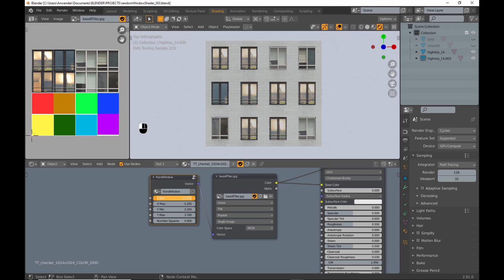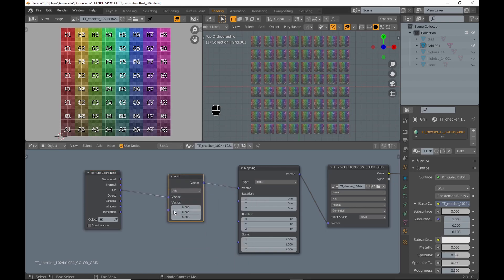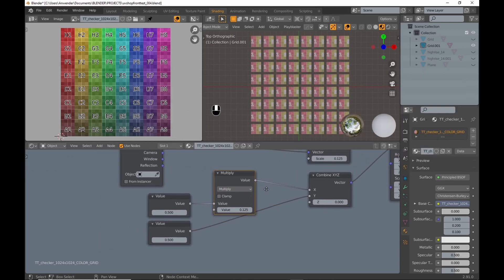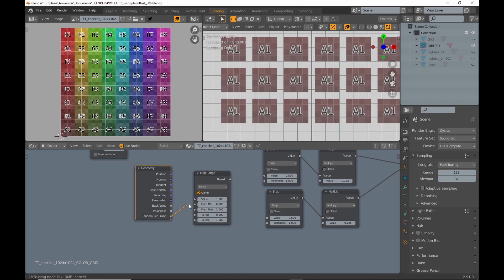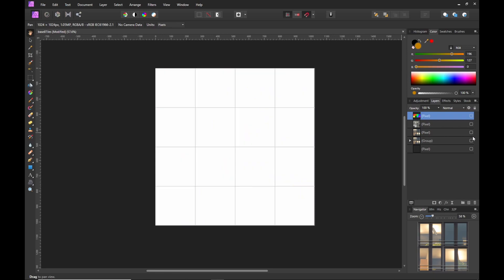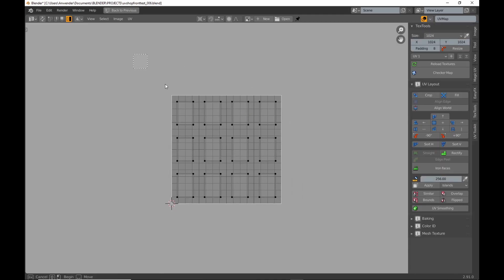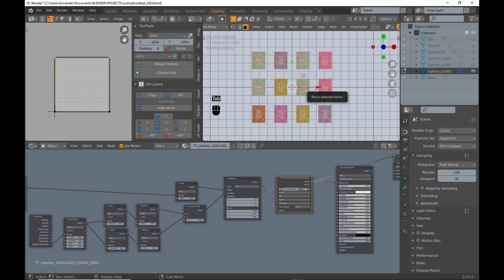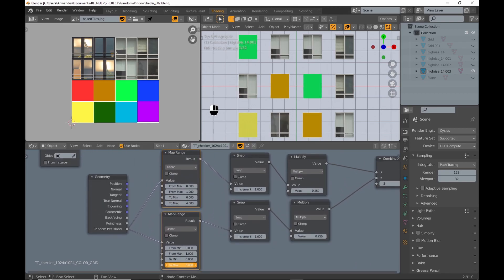Blender Tutorial, random window shader, Free download !!!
Hi, in this video i wanted to show you how to make a shader that randomly assigns different images to windows.
Filedownload:
Addons used:
Uv addon:

NodeWrangler (shipped with blender)

shipping with blender:
Interface: 3d Viewport Pie Menues